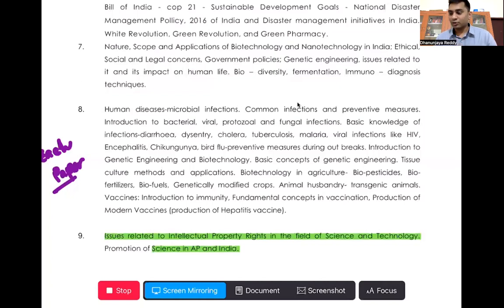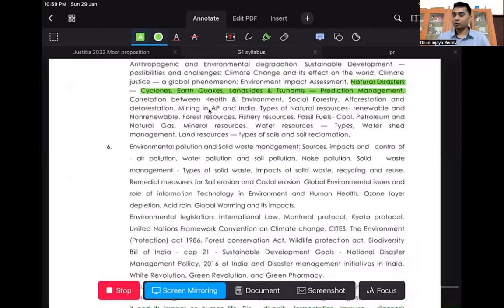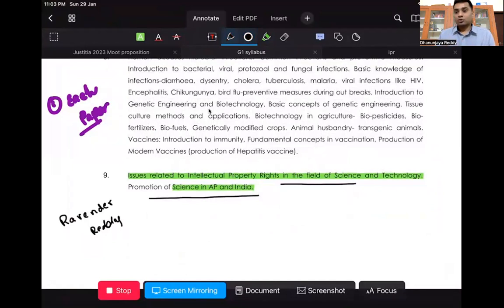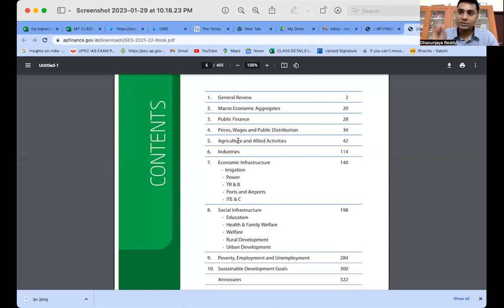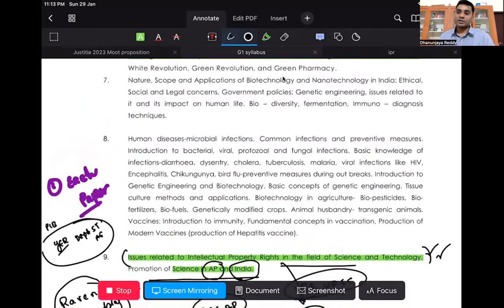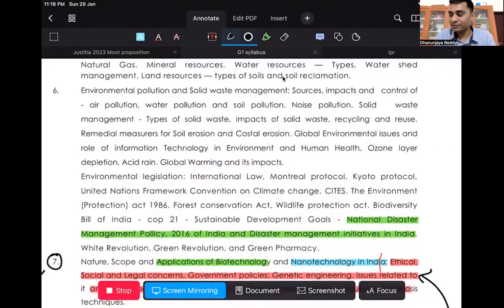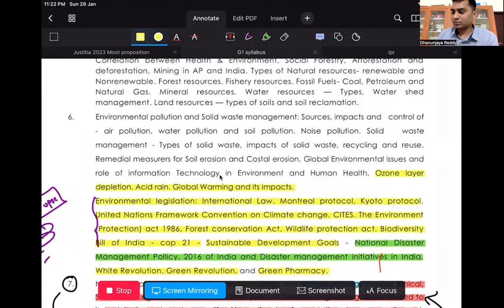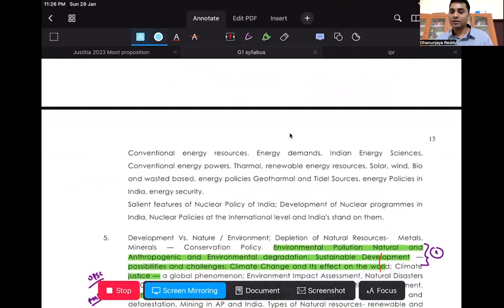APPSC GROUP1:PART 1 :: SCIENCE AND TECHNOLOGY- PAPER 5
HOW TO PREPARE FOR S & T WITH IN SHORT PERIOD .
HOW TO LOOK AT SYLLABUS - REORIENT IT
HOW TO COLLECT THE MATERIAL.

DAILY CURRENT AFFAIRS FOR PRELIMS 2023.
CONTENT FROM THE HINDU, THE PIB.

FOR THOSE WHO ARE SEARCHING FOR COMPREHENSIVE COVERAGE OF CURRENT AFFAIRS FOR PRELIMS, YOU CAN RELY ON THIS.